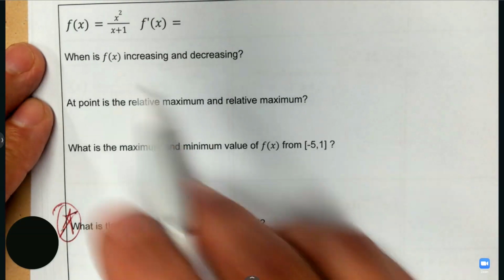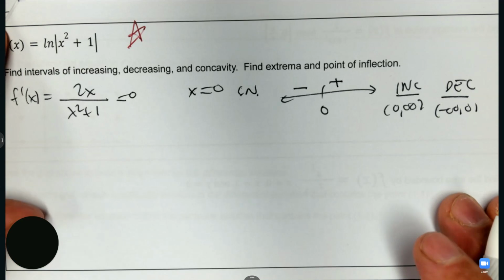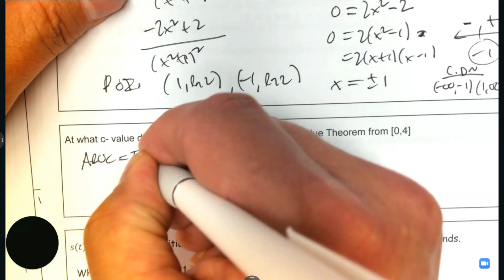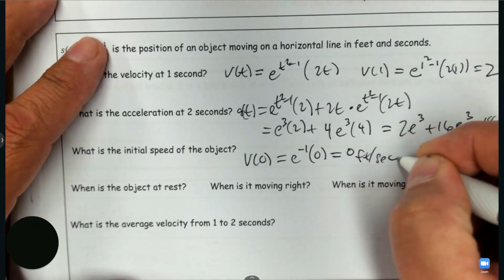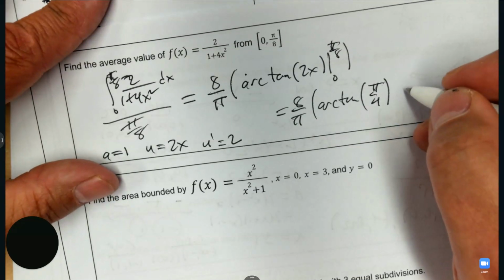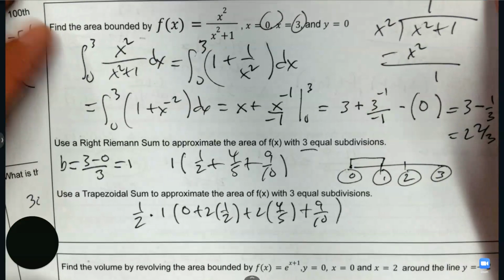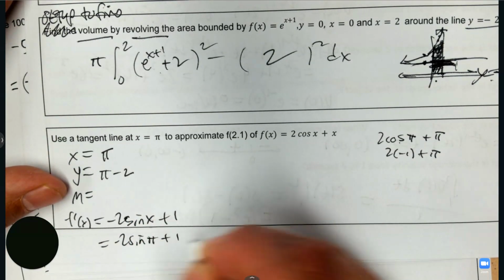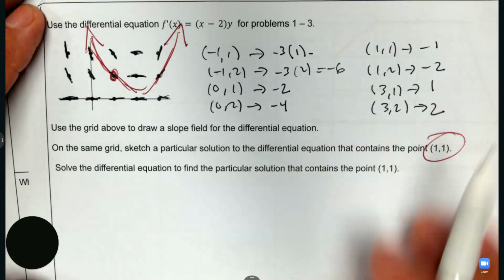Calculus Final Study Guide Part 3